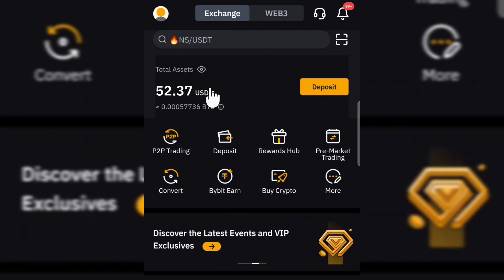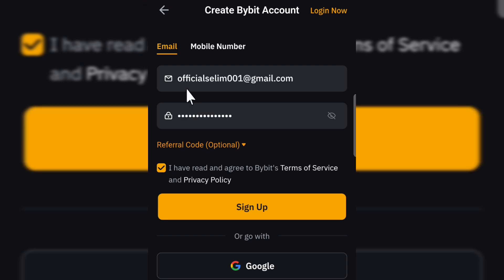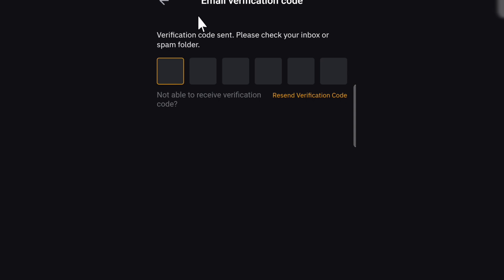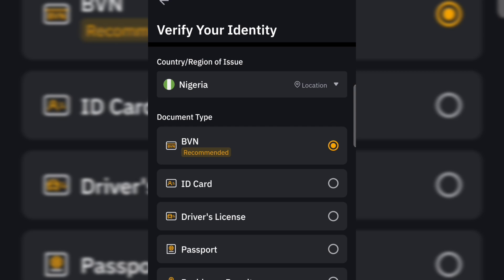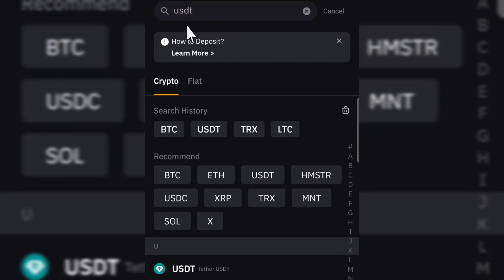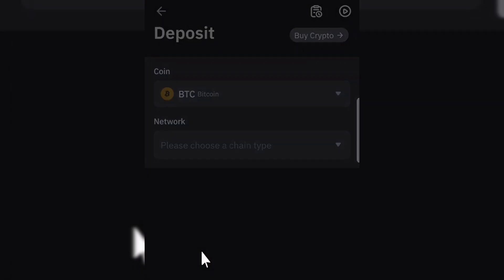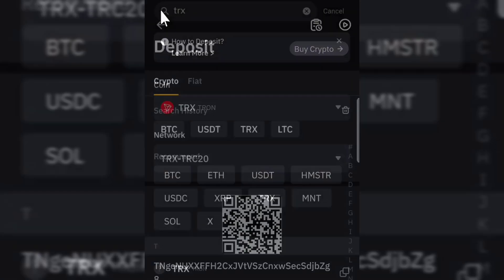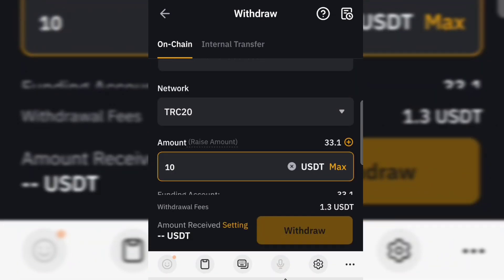How To Create And Verify A BYBIT ACCOUNT (step by step) bybit crypto account Creation & Verification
75797